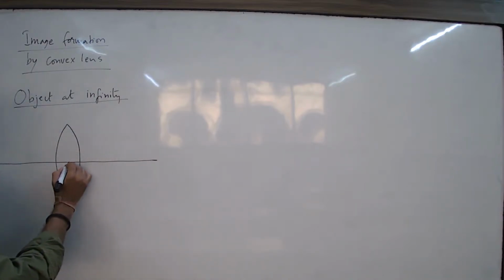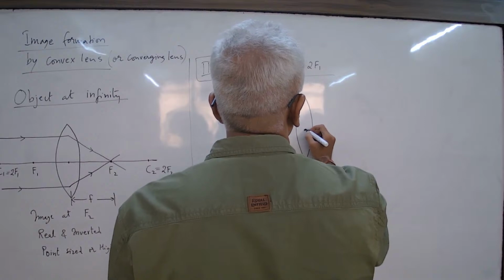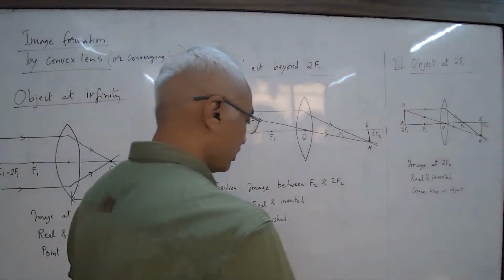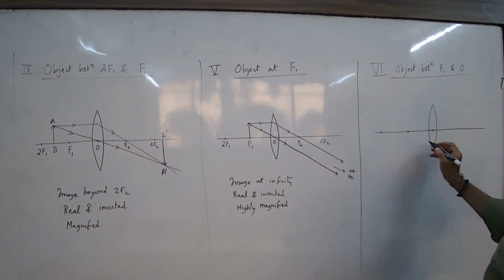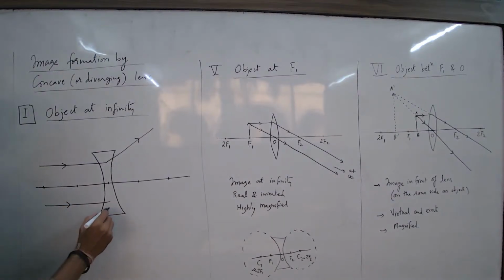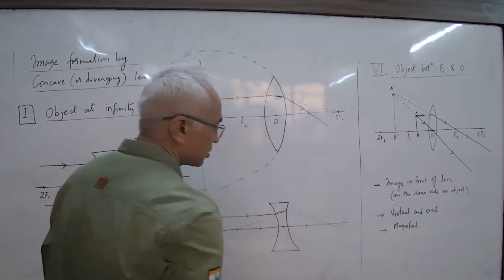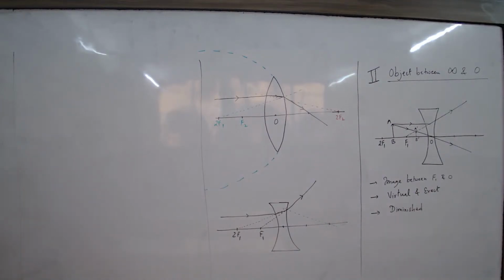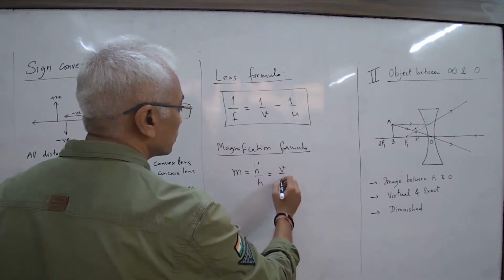SND26 - X CBSE PHYSICS UDAYS 21/04/2025 - Light-Reflection And Refraction